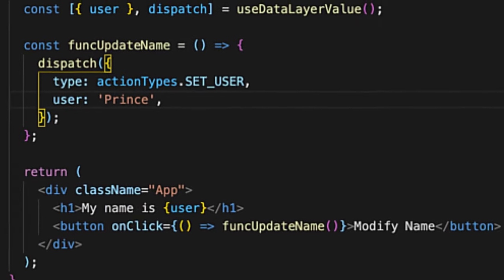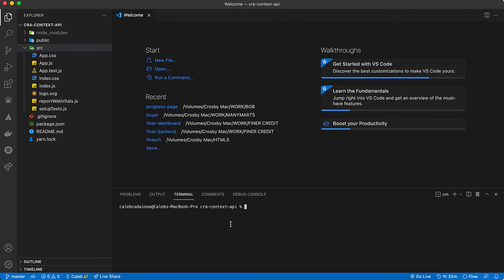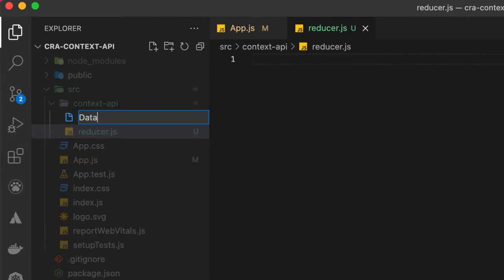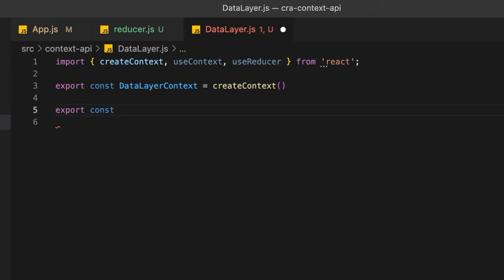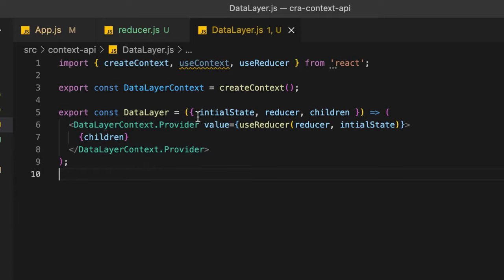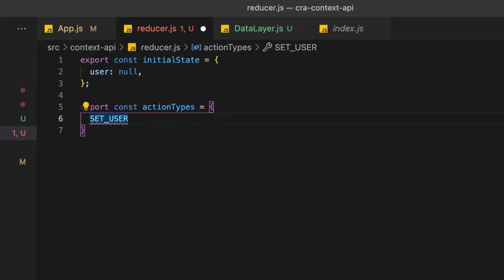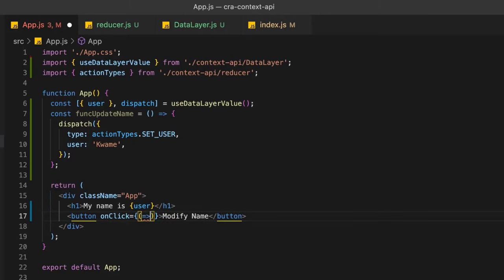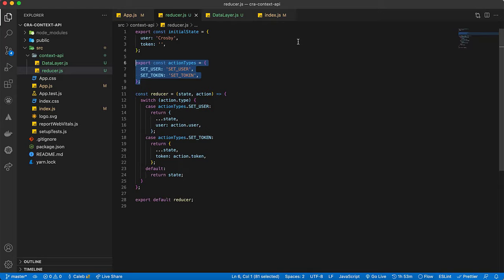How to Properly Setup React Context API and Update Your State with 4 lines of Code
Having troubles setting up your React Context API for your next project?
The solution is here. In this tutorial we look @ how to properly setup your React Context API and update your states with just 4 lines of code

Timestamps
00:00 Intro
00:23 Create React App
00:48 Open app in vscode
01:10 Start app server
01:13 Remove default react bootstraper UI
01:55 Setup context api directory
02:02 Initialize Context API and reducer
02:27 Import React functions for Context API in DataLayer.js createContext, useContext, useReducer
02:53 Using createContext( ) function
03:23 Create Context API function with initialState, reducer and children
05:09 Exporting the Context API reader and updater function
05:48 Create initialState
06:12 Create actionTypes (enumeration)
06:38 Create reducer function
10:59. Wrap Context API around App component in index.js
12:32 How to pull data from Context API with anonymous array
14:03 How to update the Context API state
15:51 Conclusion